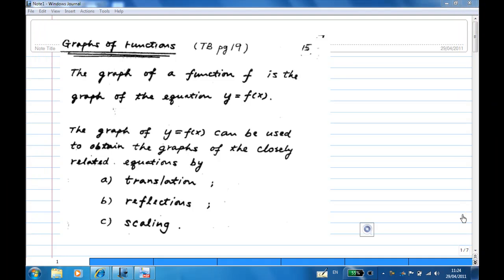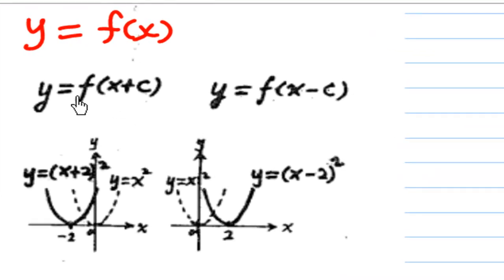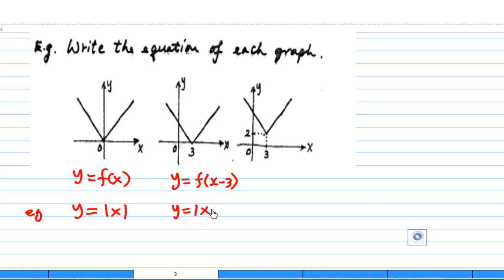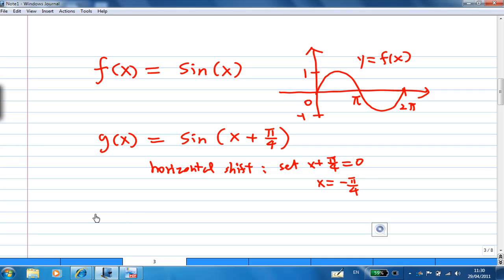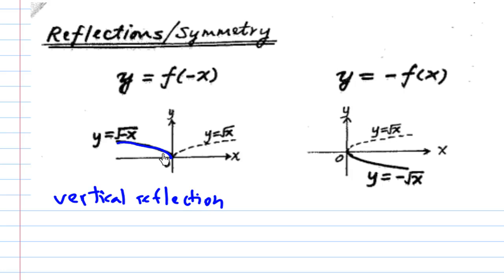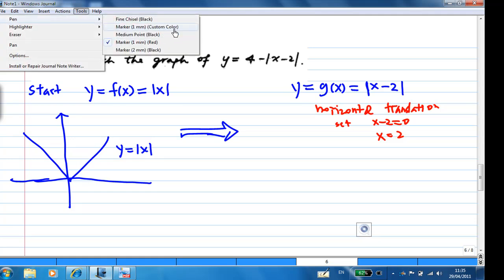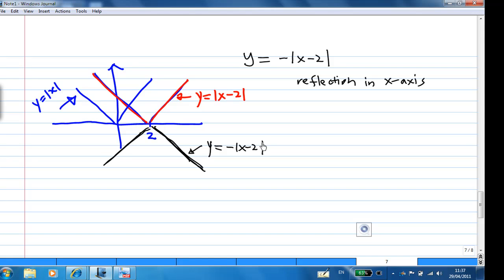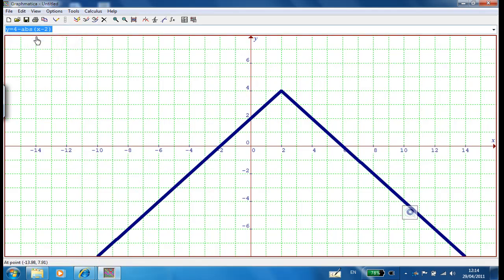Functions for Higher Maths Part 5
This videos focus on translations and reflections of graphs of functions and closely related equations. This is Part 5 of the lessons on functions for Higher Mathematics. The material is based on Howard Anton's calculus Text